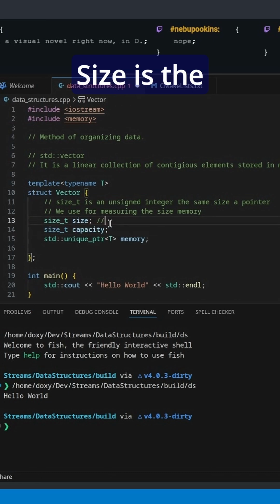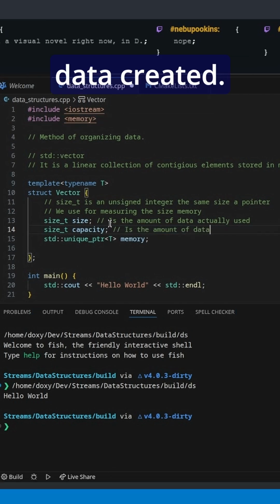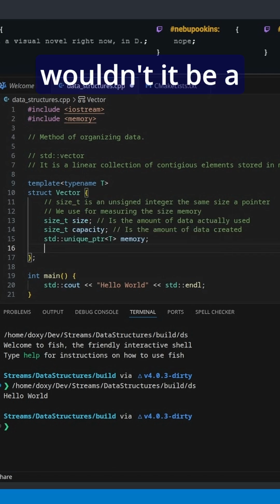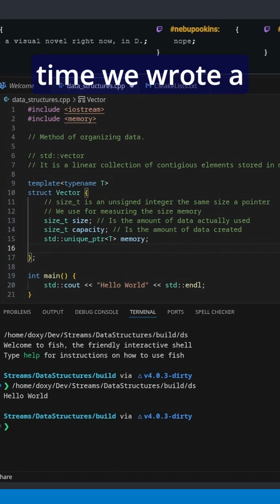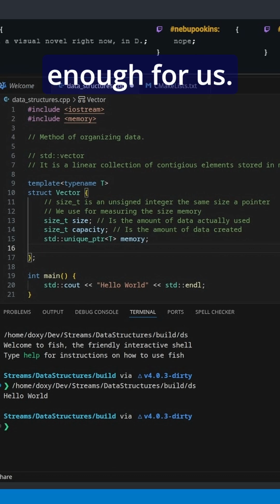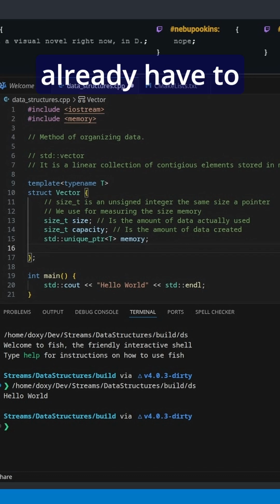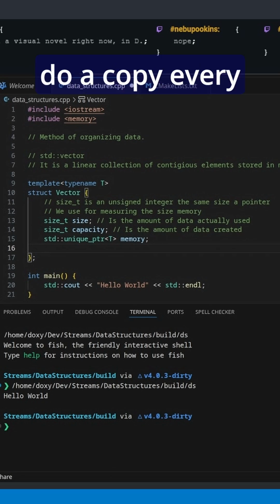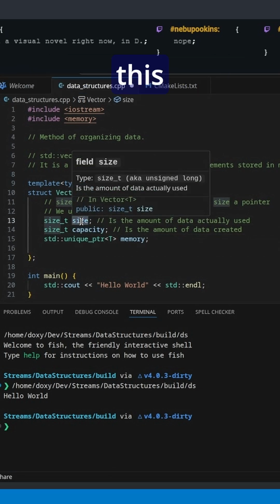Why separate Size and Capacity?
The point of having a separate size and capacity is that we can resize much less often, saving lots of computation.